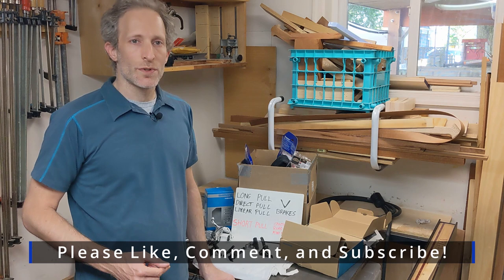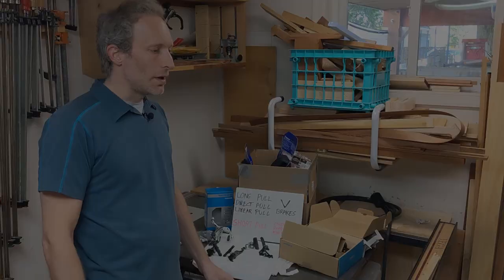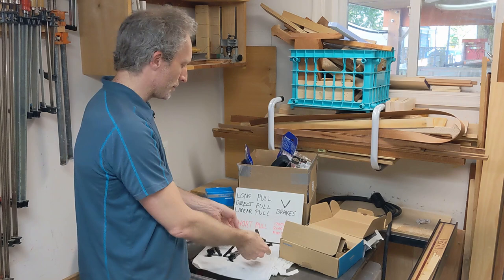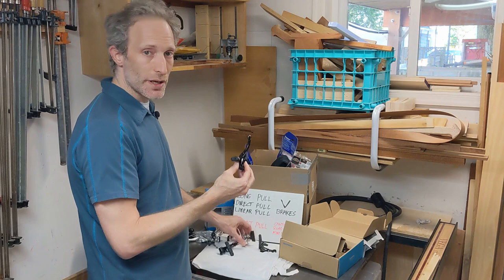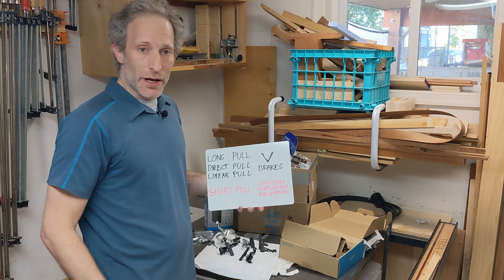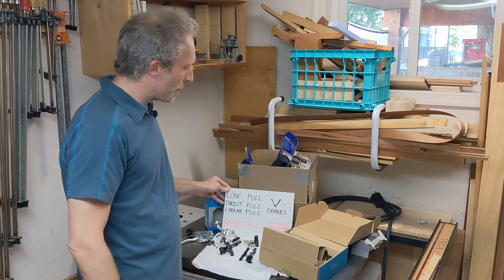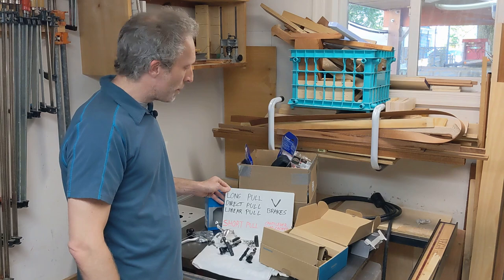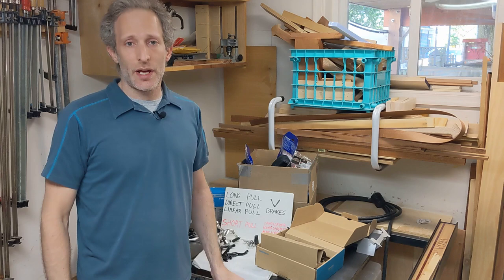Long Pull vs Short Pull Bicycle Brakes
Check it out!  Want to make sure your bike build has the braking performance you expect?  Watch this video before you order any parts!

Direct Pull Brakes
Short Pull
Linear Pull
Cantilever Brakes
V-Brakes
MTB

Gravel Bike Conversion
Mountain Bike Restoration
Shimano BR-T4000
Shimano ST-EF41
Tektro CR 720
Avid